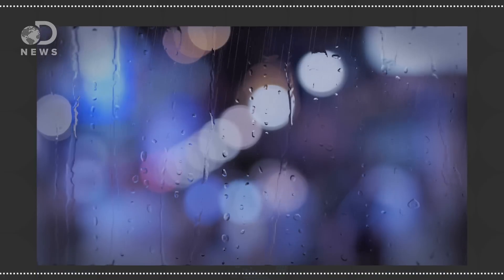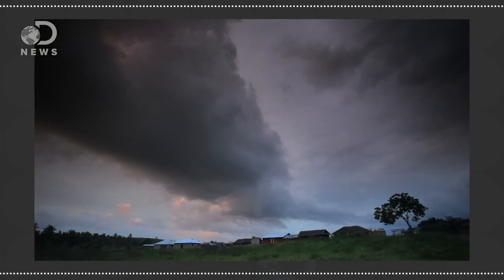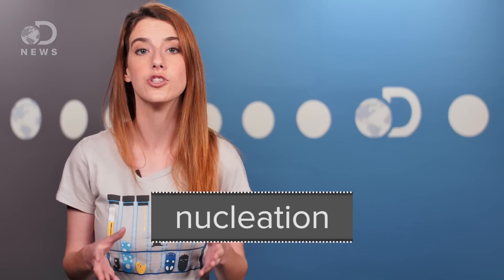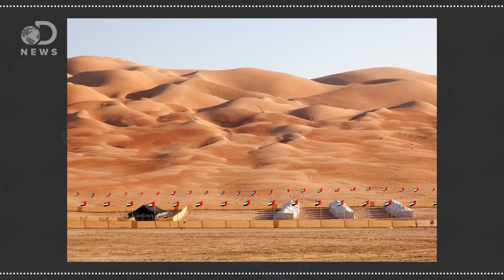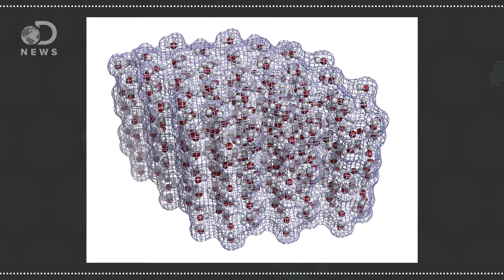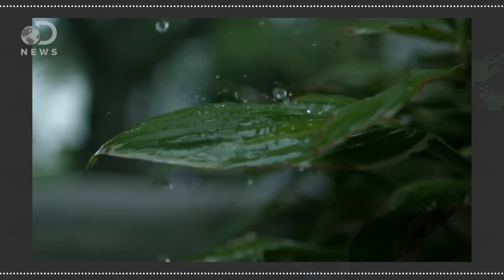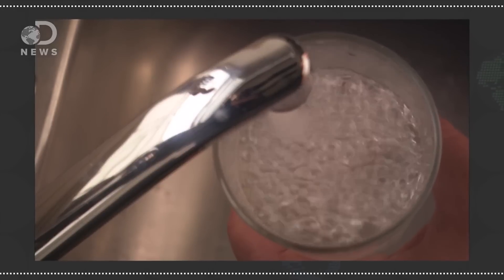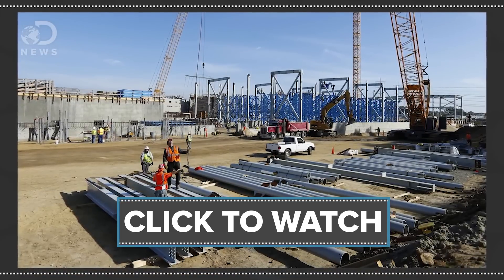Can Man-Made Clouds Save Us From The Drought?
California’s drought is bad. If we could make clouds form, would it help solve the growing problem?

Scientists Create 52 Artificial Rain Storms in Abu Dhabi Desert
“Hail, lightning and gales came through the state’s eastern region this summer thanks to scientist-puppetmasters.”

“Do you feel more sneezy after it has rained? Conventional wisdom suggests that rain showers bring a freshening influence: dampening down the dust and pollen in the air. But not all rain is so benign. Spring and summer rain can help to explode pollen grains, triggering “thunderclap asthma” for some.”

Does cloud seeding work?
“At long last, it snowed in northern China. The first snow of the year came to Hebei, the northern province surrounding Beijing. In the Chinese capital, it was the first real bout of precipitation since last October. The blizzard caused 12 area highways around Beijing to close.”